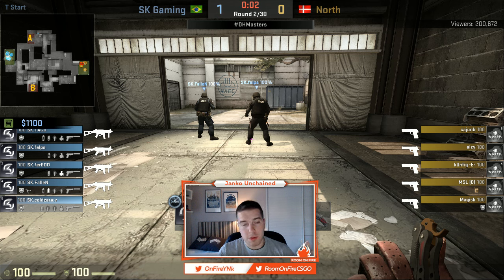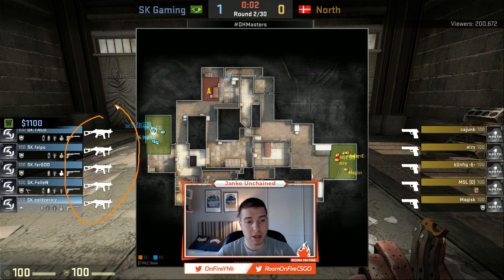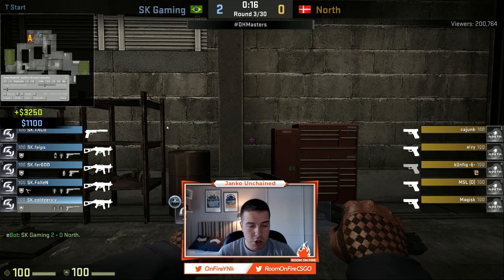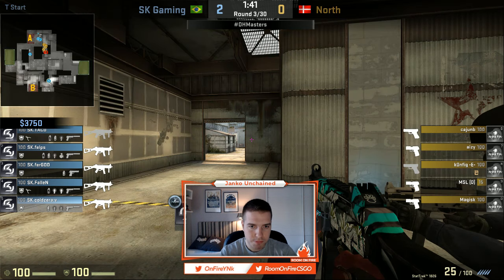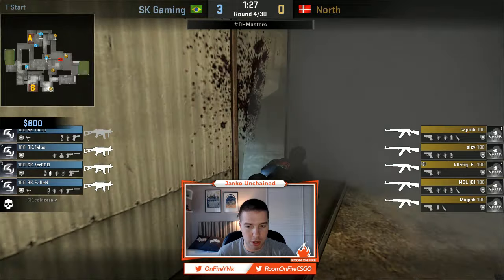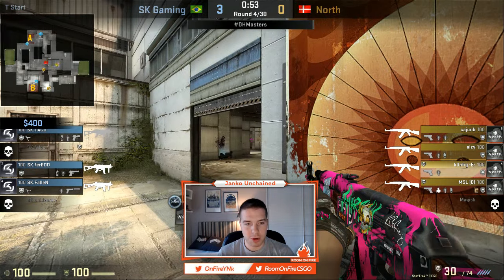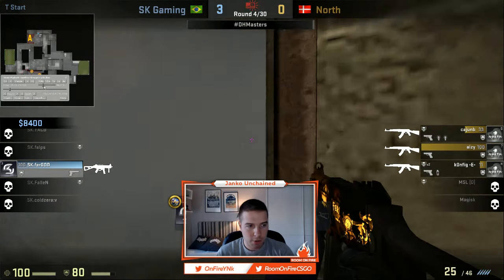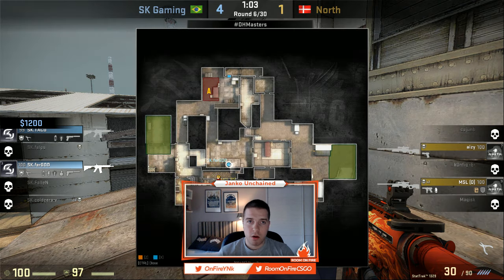Janko Unchained : The impact of the UMP